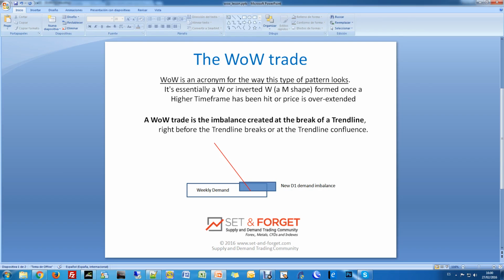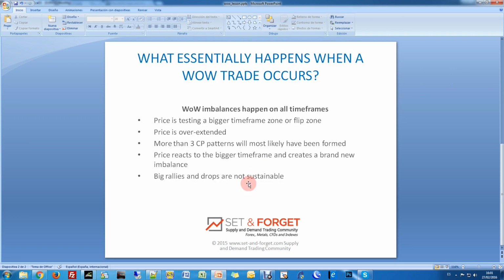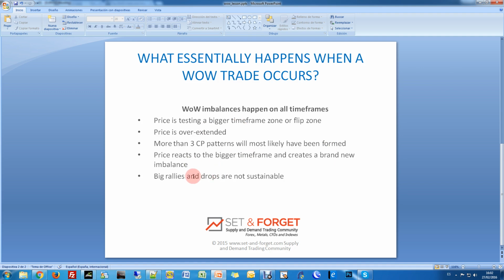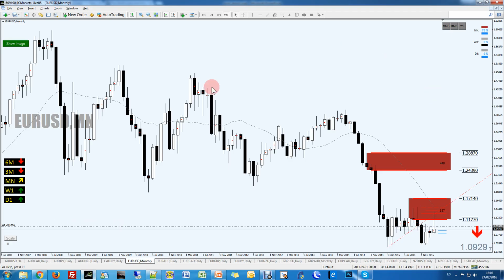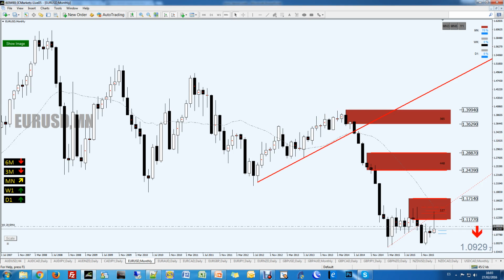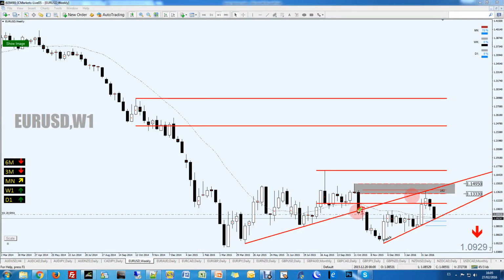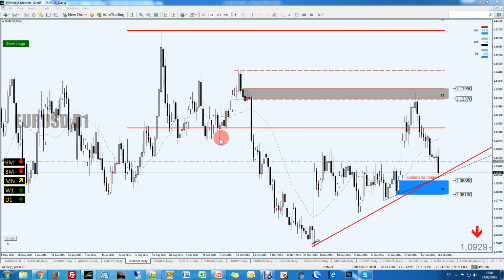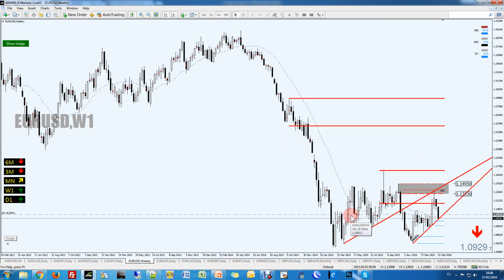0 26 WoW nested wow on Vimeo